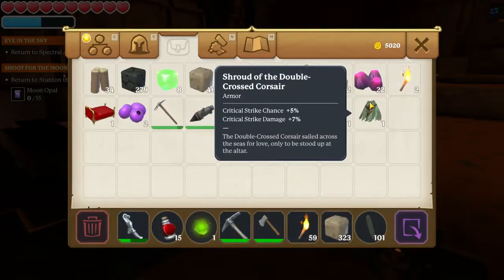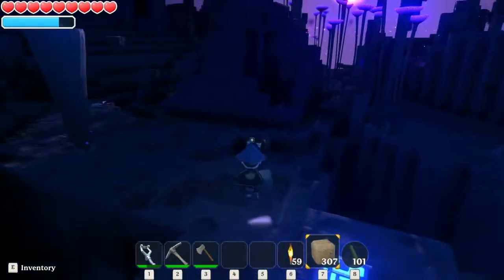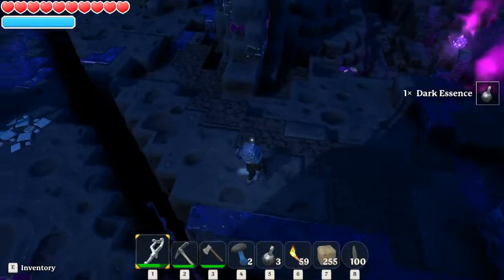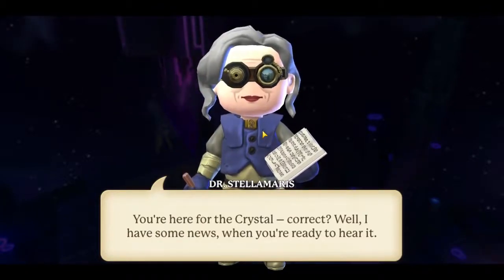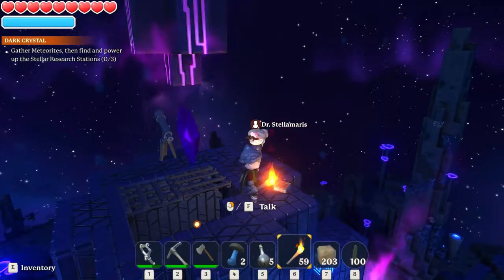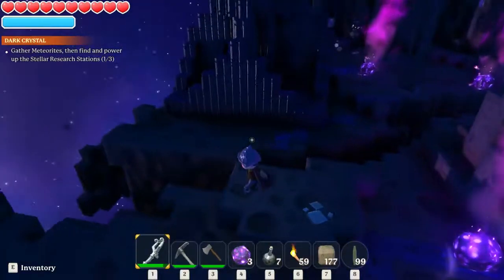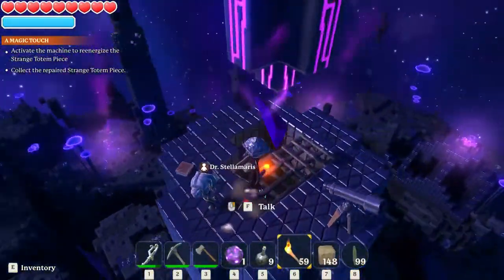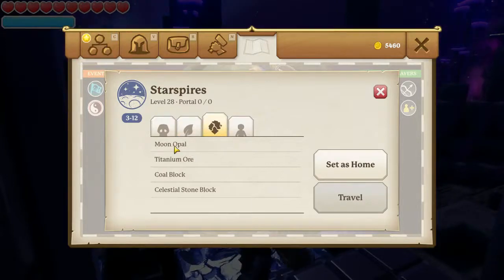Portal Knights - Tutorial/Let's Play - Episode 47 - Starspires!!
Welcome to "Episode 47" of my "Portal Knights" "Tutorial/Let's Play" series. In this episode, I explore a new island "Starspires". I hope you enjoy this episode as much as I enjoyed making it for you. :o)